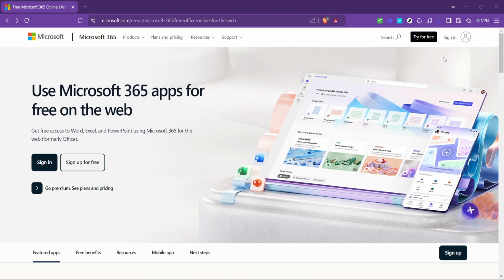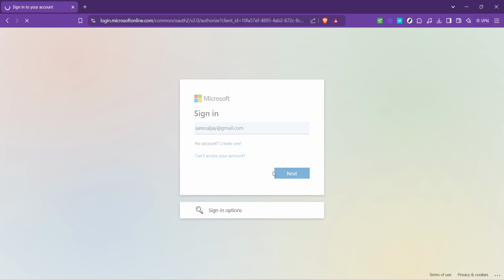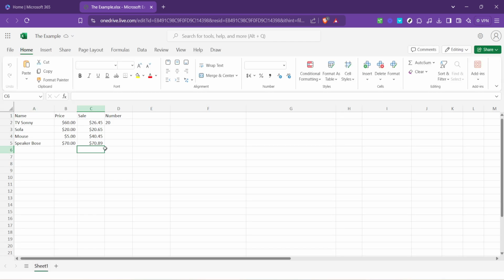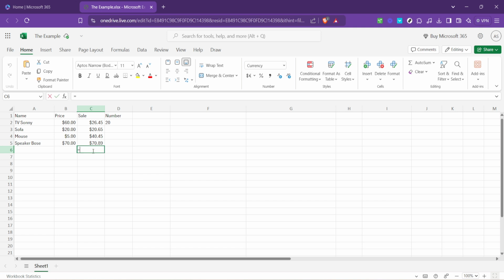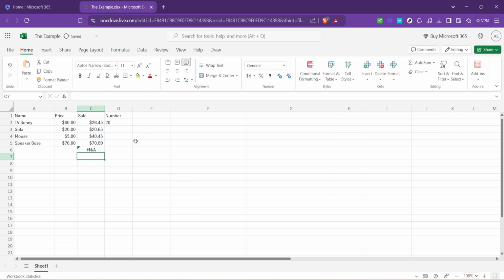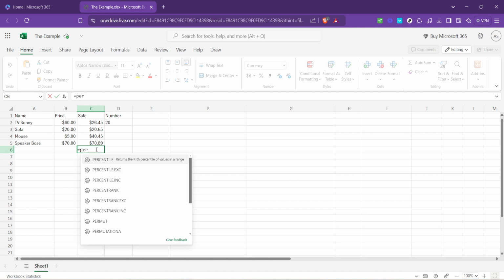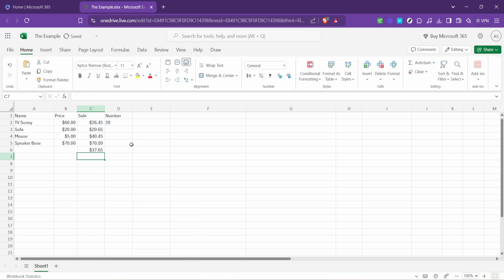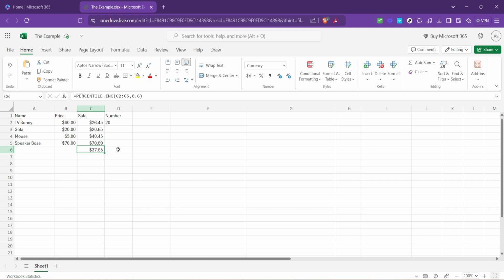How to Calculate 60th Percentile in Excel (Full 2024 Guide)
In today's video we will show you calculate mode in excel,calculate average in excel,calculate mean in excel,calculate standard deviation in excel,figure out mode in excel,figure out standard deviation in excel,figure out average in excel,will mortgage rates go up in 2022,how start in real estate investing,figure out median in excel,how to hire at good salary,calculate mutual fund returns,dividend yield in stock market,excel standard deviation,how to use payscale,excel average